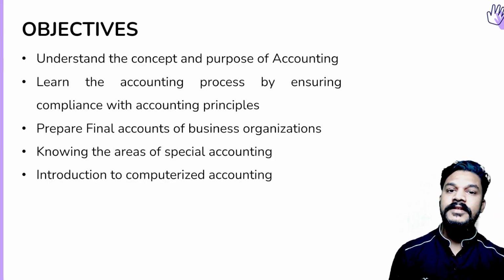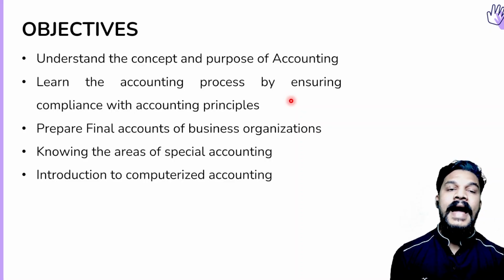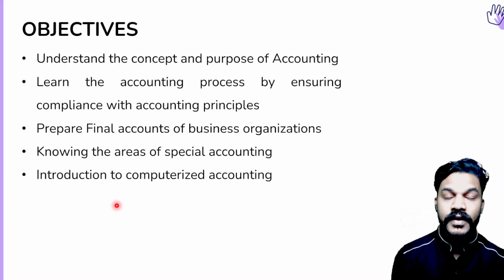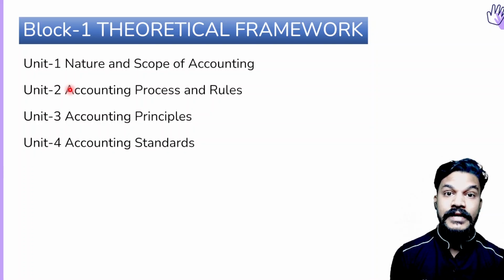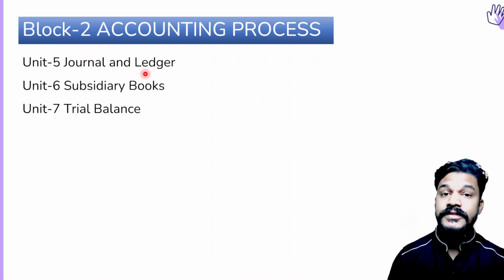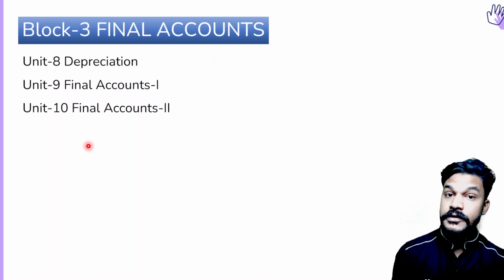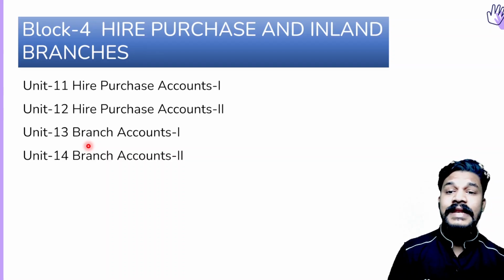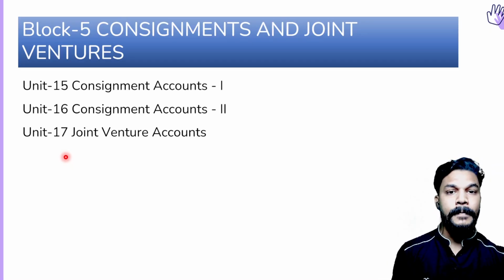Introduction | Financial Accounting | BCOC 131 | BCOMG | India's No.1 IGNOU Coaching |IGNOU Dost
You can reach out to our Admission Executives 🙋‍♂️🙋‍♀️ at the following number:

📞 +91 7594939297